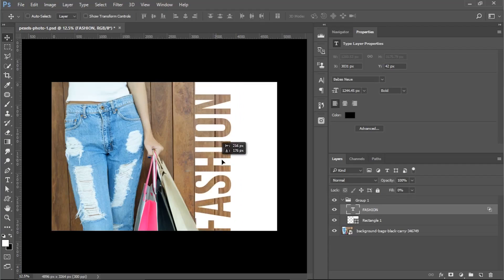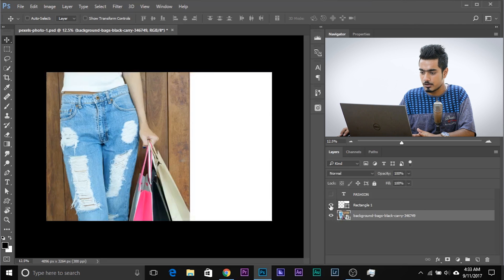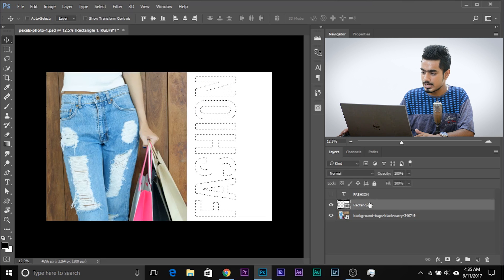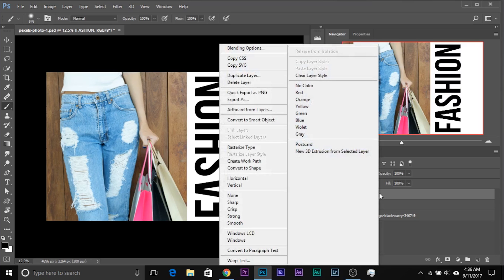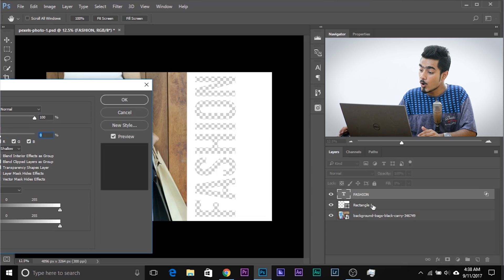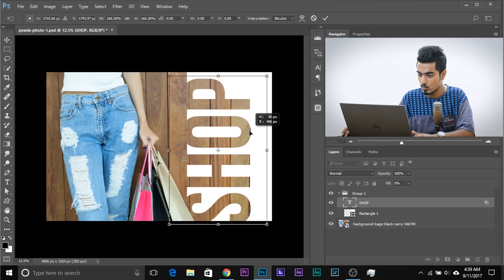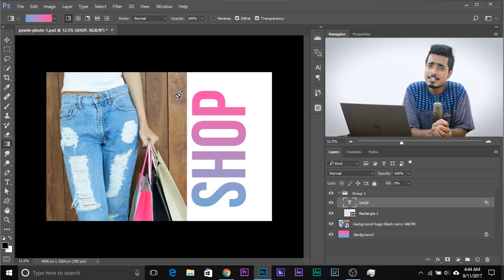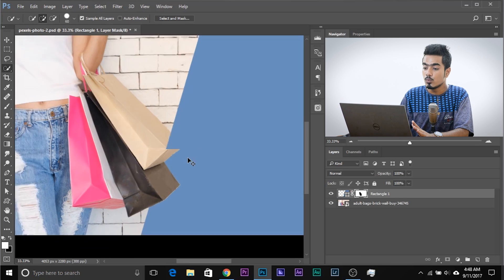Punch A Non-Destructive Hole Using Knockout in Photoshop!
A Super-Customizable, Highly Editable Hole for All Your Designs in Photoshop! Learn how to mask out shapes or text from a layer, non-destructively using the amazing "Knockout" feature of Layer Styles in Photoshop.

In this tutorial, we will explore Shallow and Deep Knockout located in Advanced Blending Options of the layer styles dialog box and how you can use it for your branding and designs. We will also understand the basic concepts of the differences between the two options and the most important feature of Background Layers.